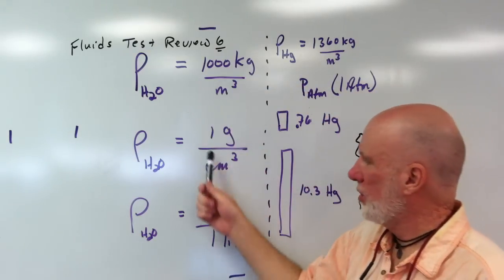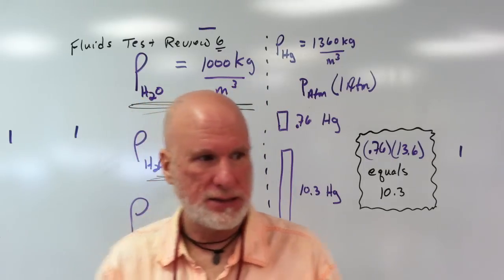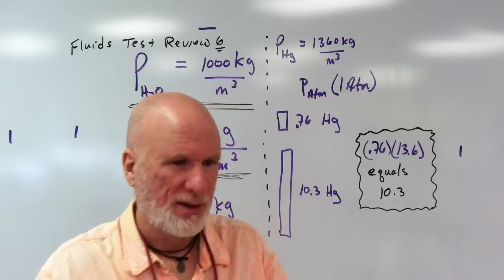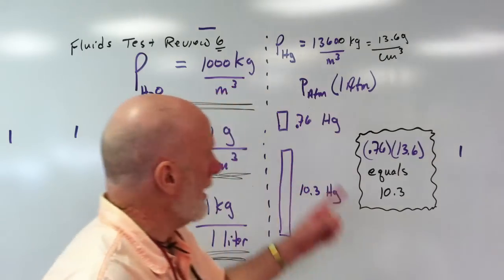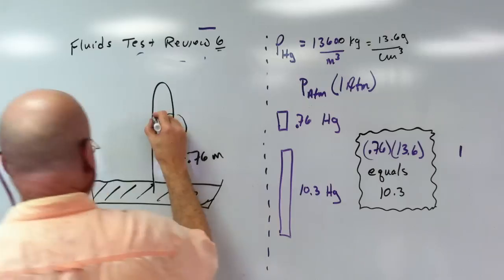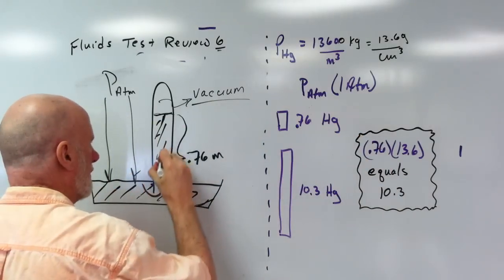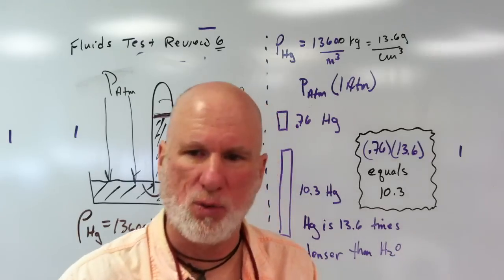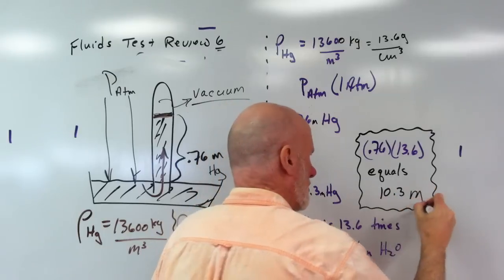Fluids Test Review 6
Density of Water and Mercury, Barometer (Water of Hg)